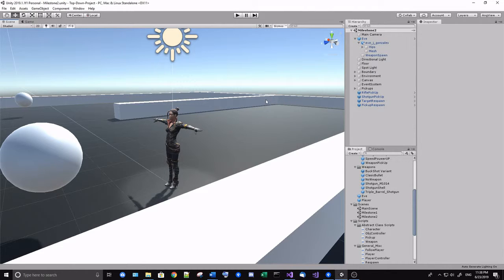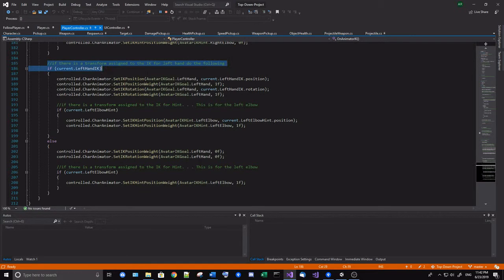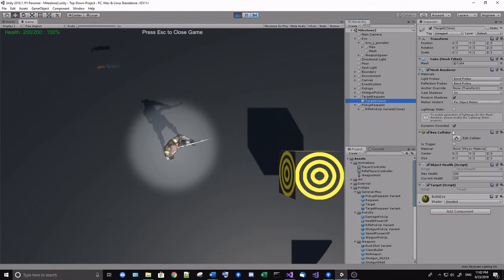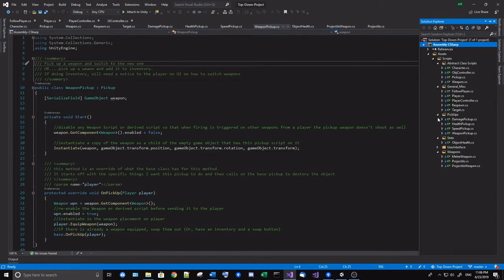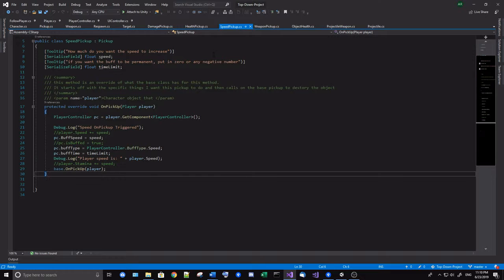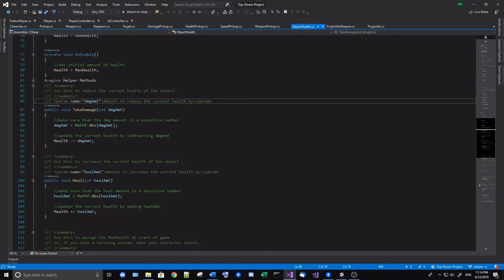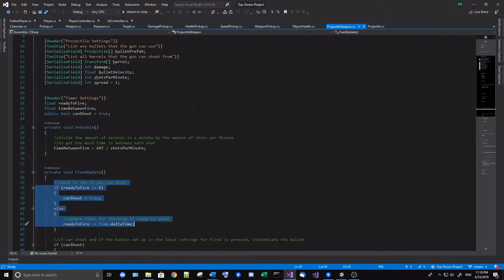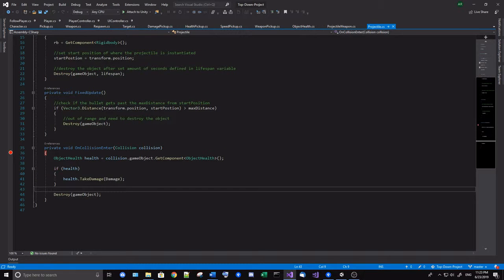Milestone2 TopDownProject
UAT GPE340 Game Engine Programming Milestone 2